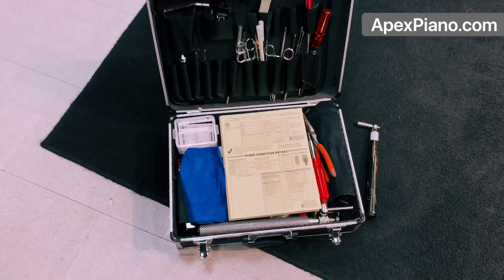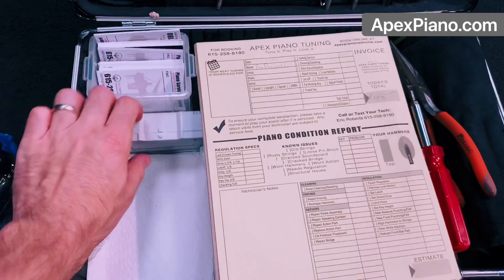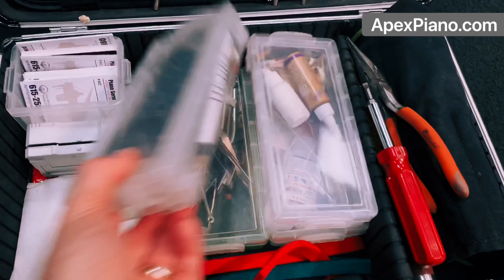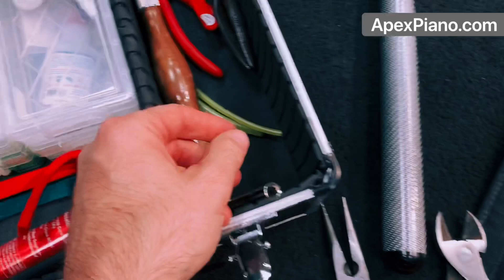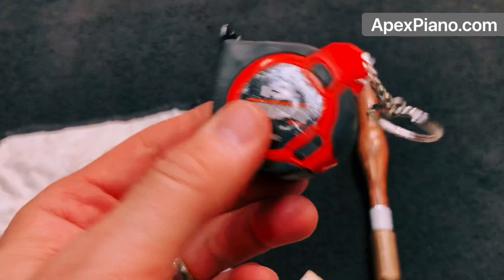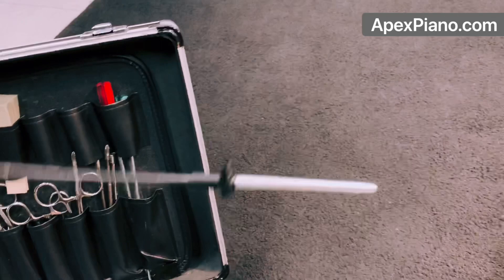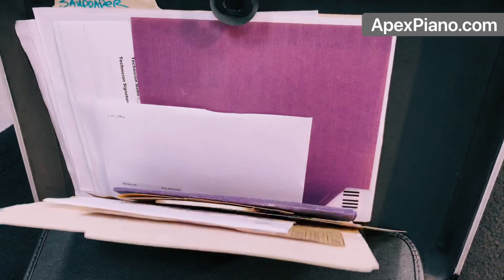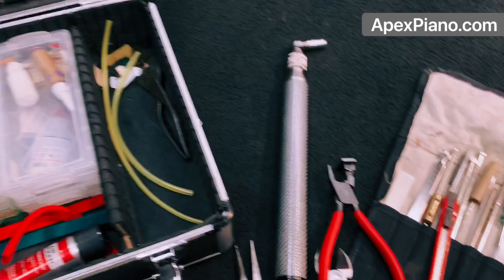Look inside a Master Piano Tuners Tool Case - up close - what’s inside?